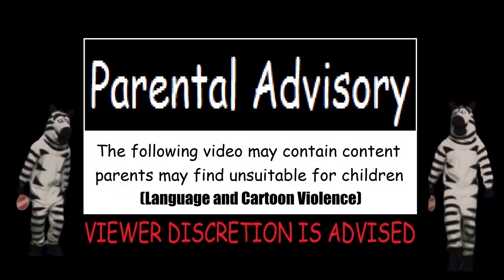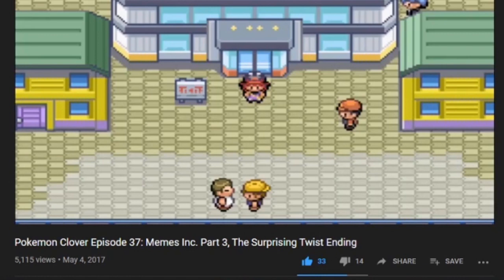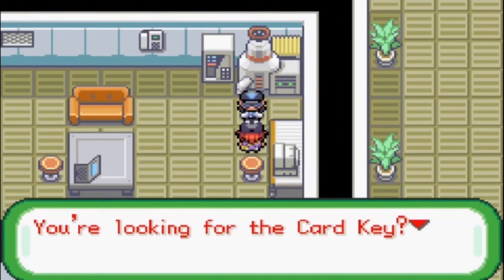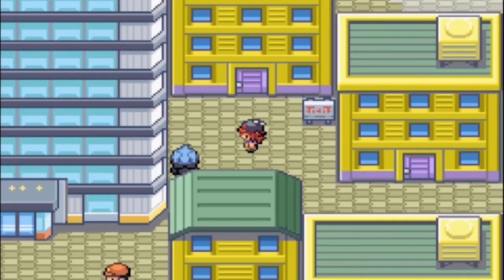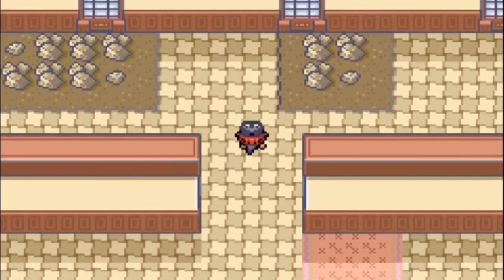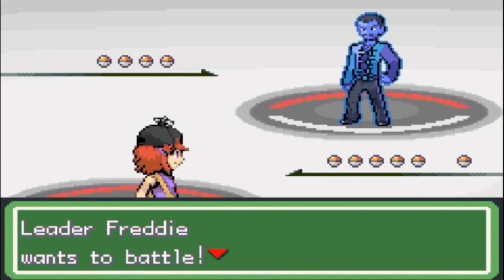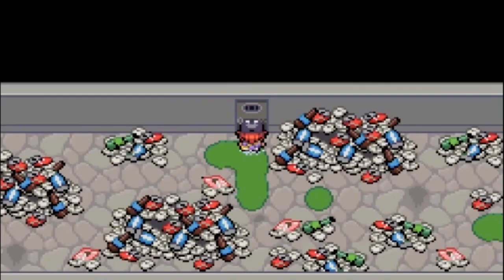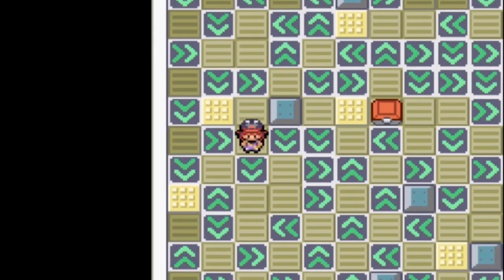Pokemon Clover Guide to Memes Inc. (and Finding Lil' Bro After)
It's finally here, a step by step guide to completing Memes Inc. Where to go, what to do, which key goes to what. How to get through that arrow tile maze. For anyone who's ever come to my channel looking for these types of answers, this video is for you.
As of the 4/20 update the Sewer Key is no longer a thing, but I left it in for people still playing the older version(s).